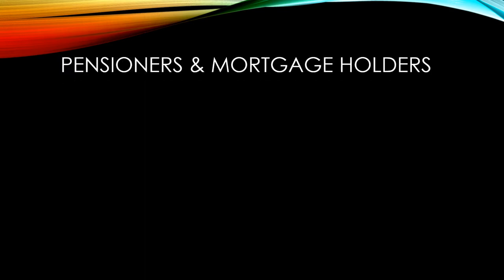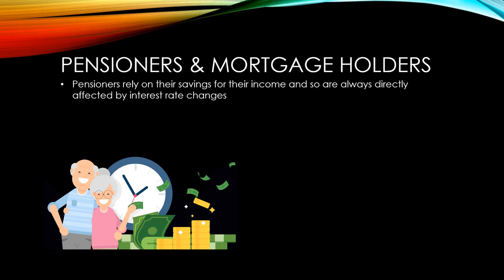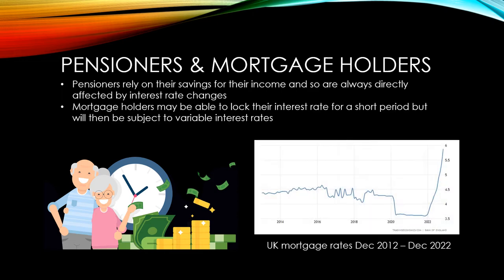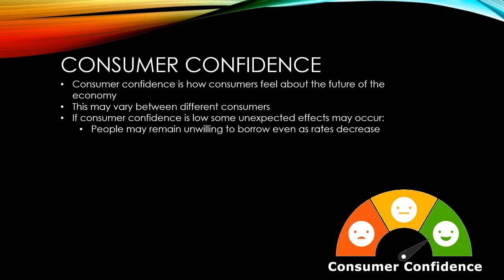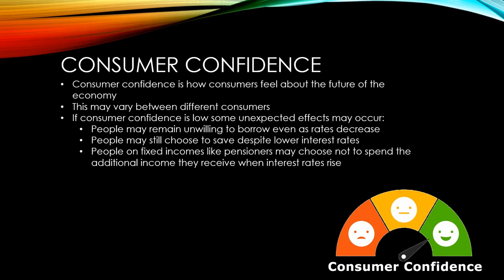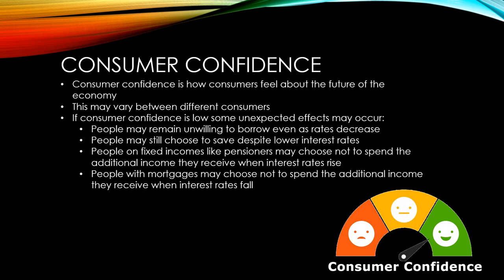GCSE Economics: Evaluating the effects of monetary policy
A GCSE Economics video in a series based on Unit 2 of the OCR specification presented by Mr Goff from MrGoff.com. This video focuses on evaluating the effects of monetary policy.